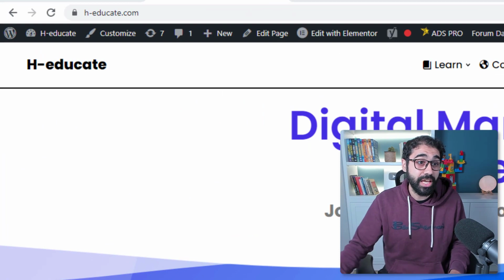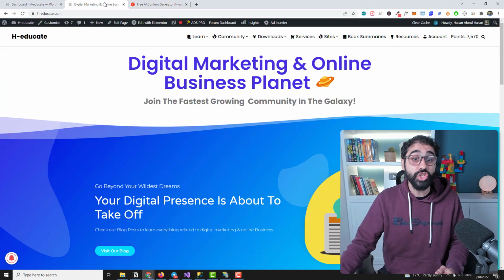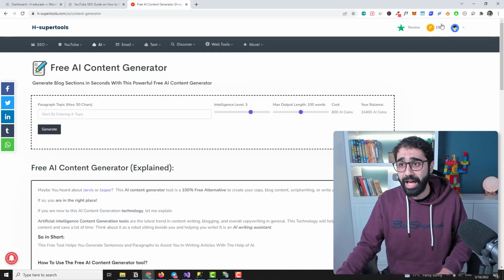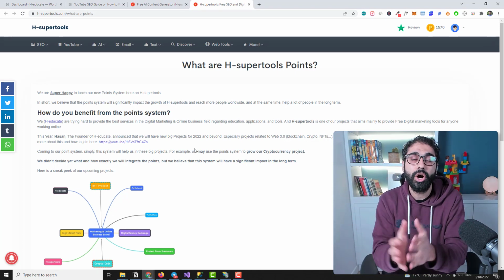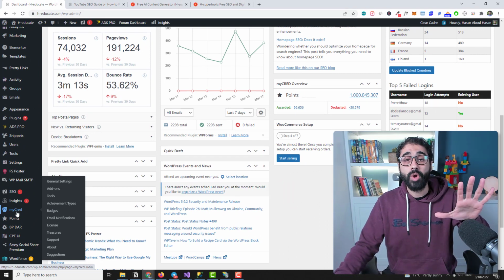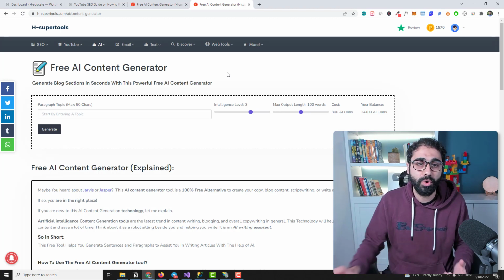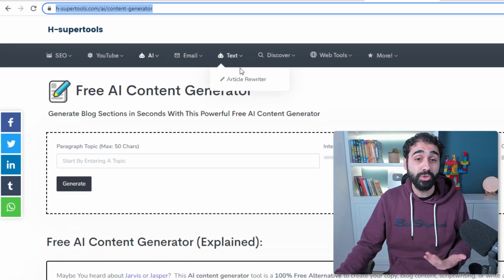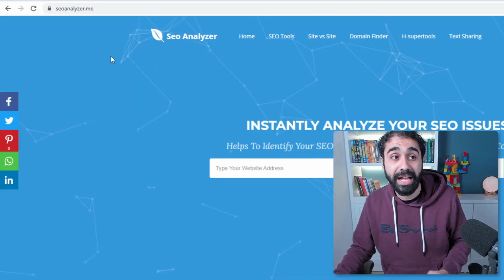5 Major Ways To Get 1M Visits To Your Website in 9 Minutes🔥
I will Show You How I reached the 1 Million Visit Milestone Last Month, Sharing My Latest Growth Hacking Strategies with you.

Primary Author and Founder of H-educate: Hasan AboulHasan

Content:
Proof 0:00
Strategy #1 0:23
Strategy #2 02:37
Strategy #3 04:41
Strategy #4 06:13
Strategy #5 08:01